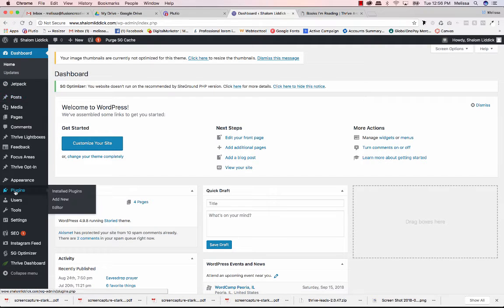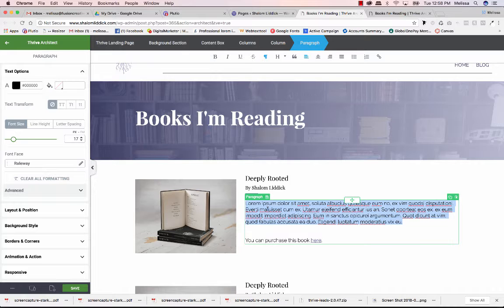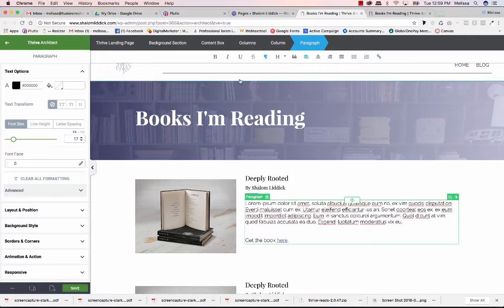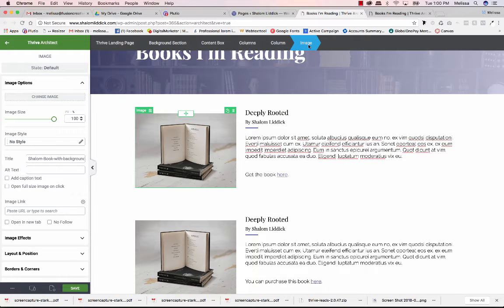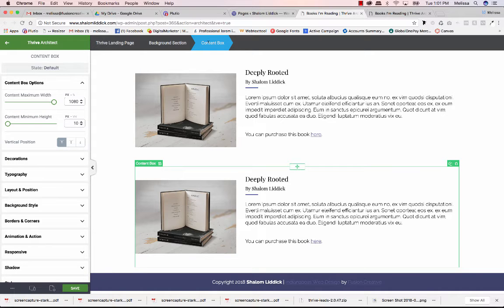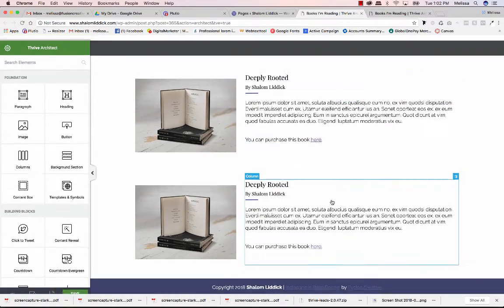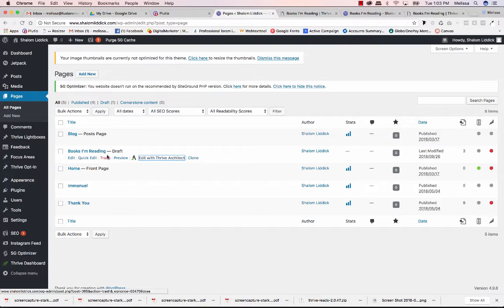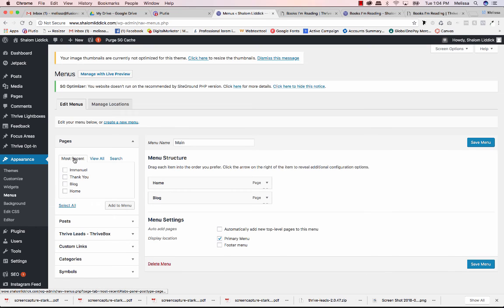Shalom page edit instructions